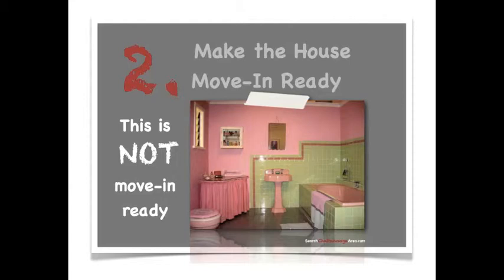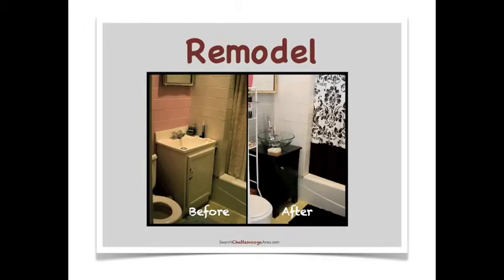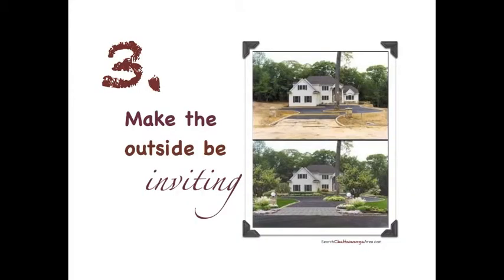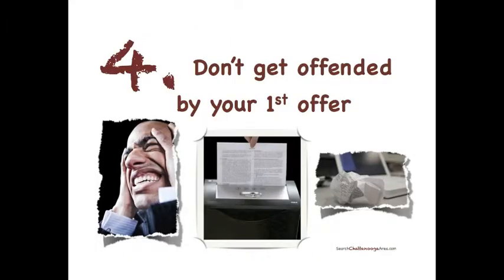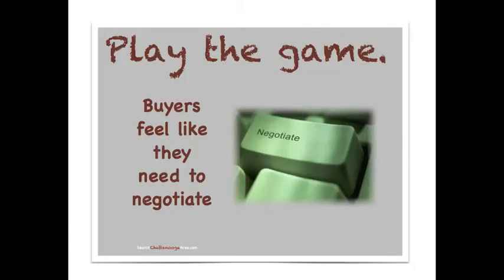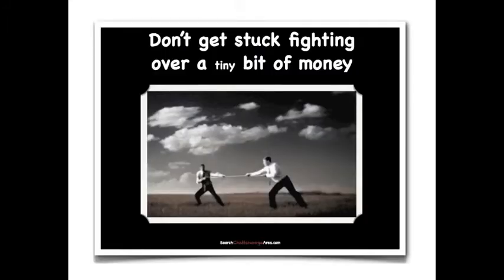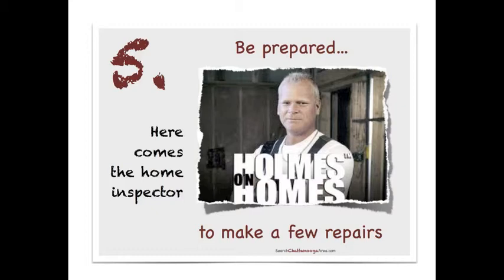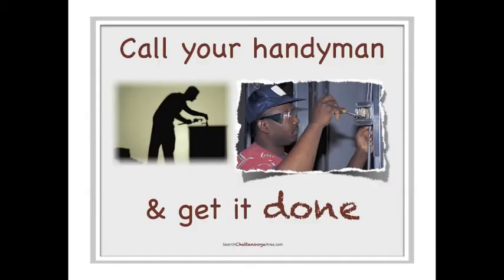5 Steps to Selling Your Home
Selling your home?  This video gives you 5 essential steps to preparing your home & yourself for a successful selling experience.  Listen to Nathan Walldorf, Chattanooga TN real estate agent with Herman Walldorf & Co. Realtors, as he explains how you can have less stressful experience & ultimately satisfying experience selling your home in our current market.